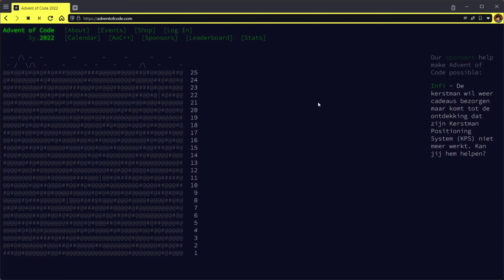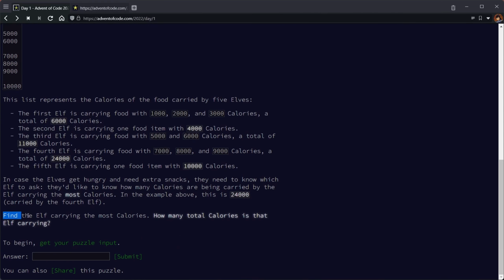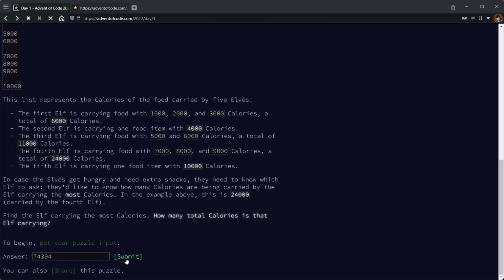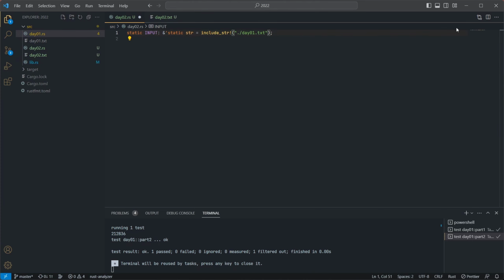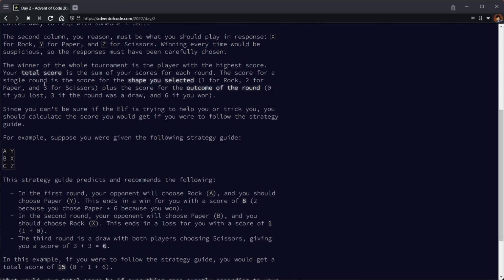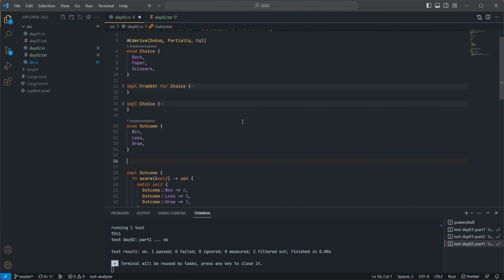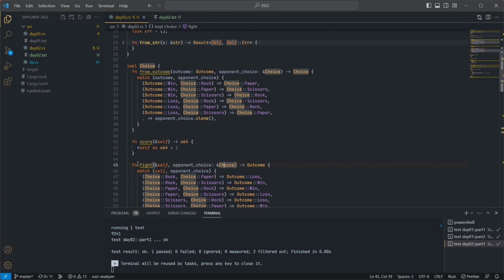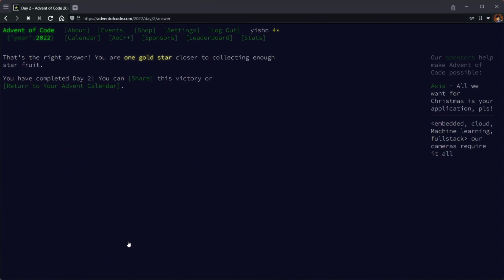Modular Arithmetic and Rock Paper Scissors - Let's Code Advent of Code 2022 in Rust Day 1+2 [Blind]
This is a new series where we code together!

In This Part:

00:00 Introduction
01:34 Day 1: Calorie Counting
06:51 Part 1
15:00 Part 2
18:33 Day 2: Rock Paper Scissors
21:46 Part 1
35:27 Part 2